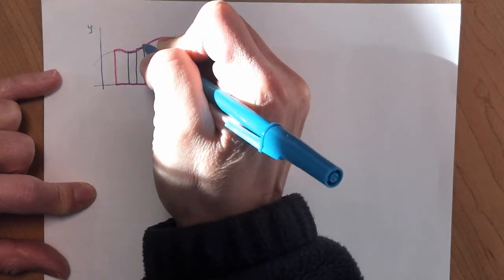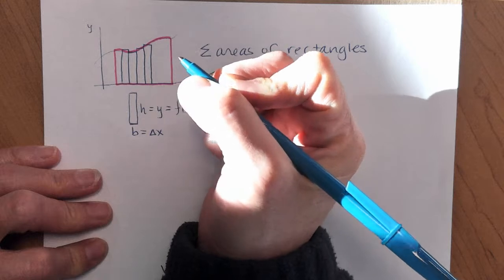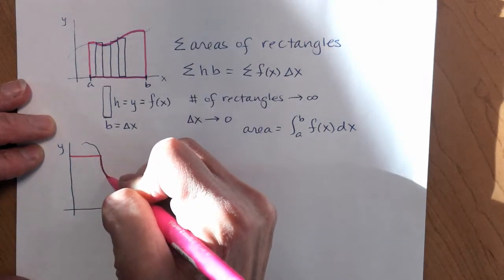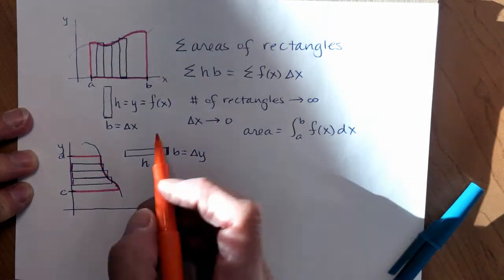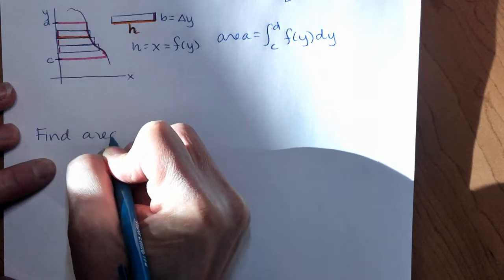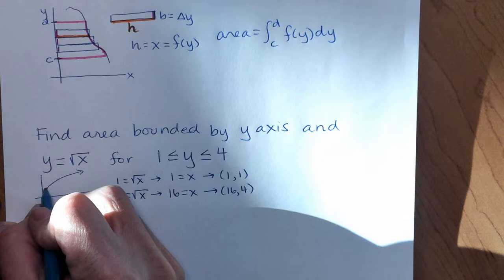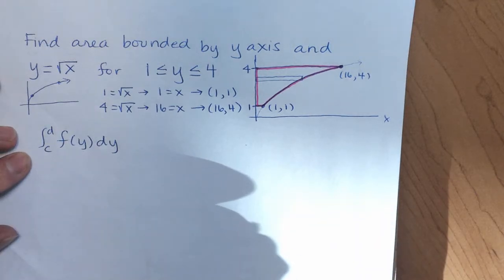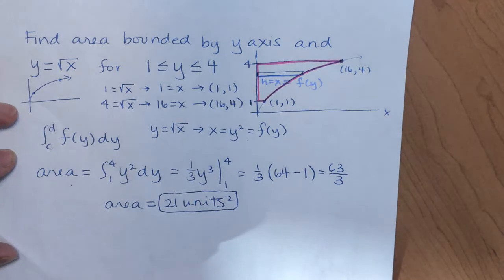§5.1 Area Bounded by a Curve and the y-axis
A brief explanation of how integrating a function over an interval gives area.  One example of how to calculate area bounded by the y-axis and a curve.